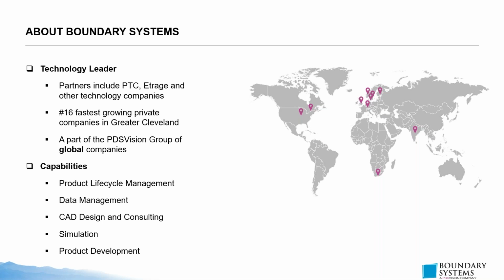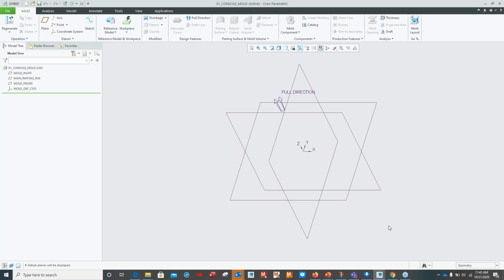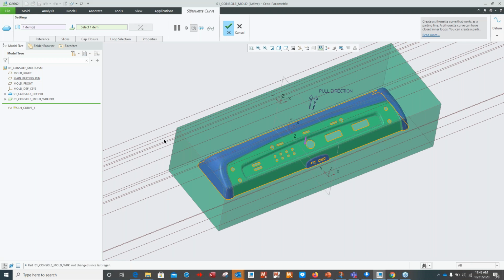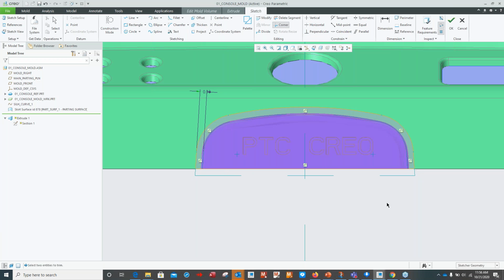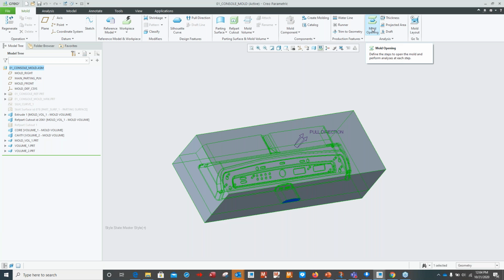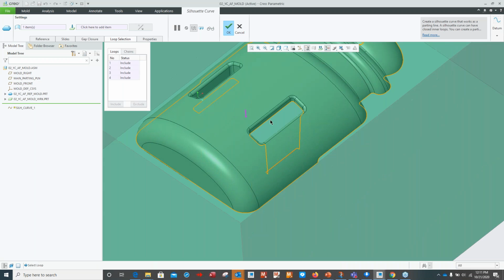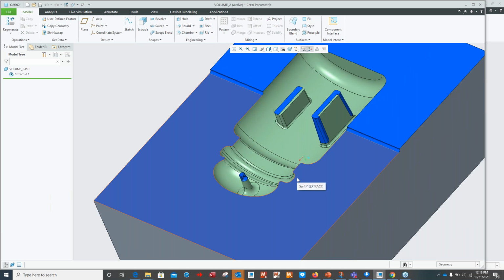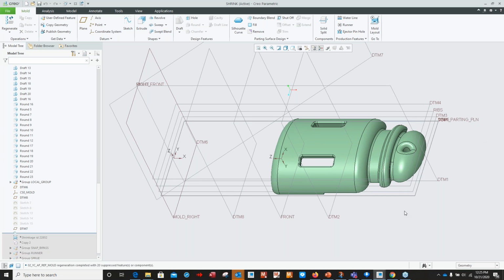Mold Design for Beginners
The PTC Creo Mold Design & Castings module allows users to easily create, modify & analyze mold & cast components to evaluate manufacturability, cost estimation, e.t.c.

Come join us on this webinar as we run through a sample mold design process for beginners, and how you can use PTC Creo to improve your product manufacturing process.